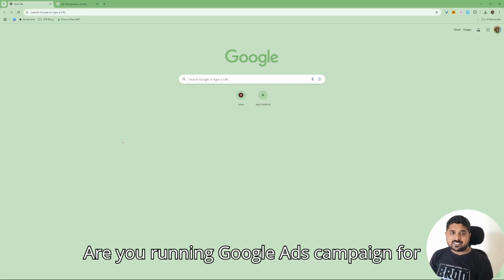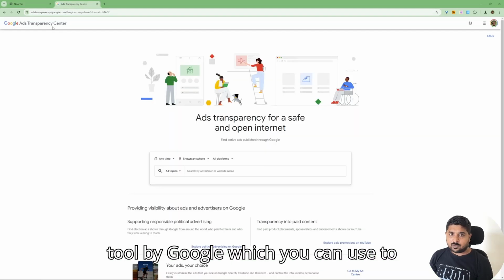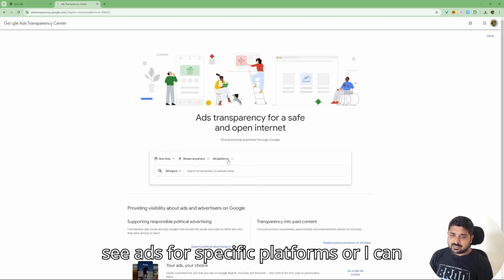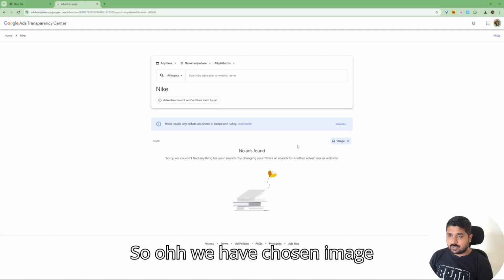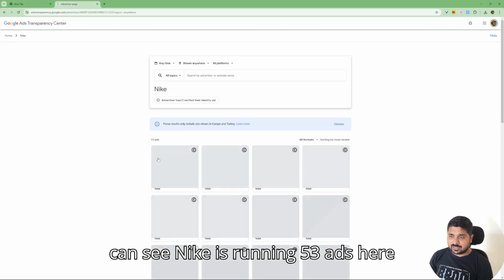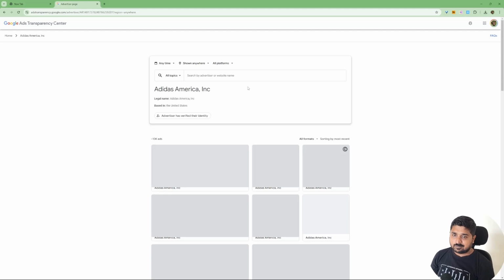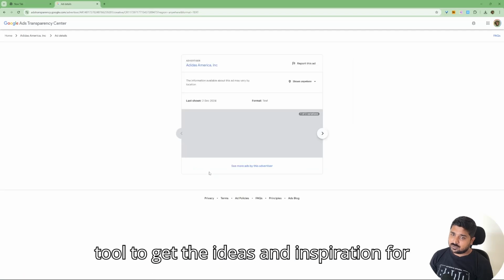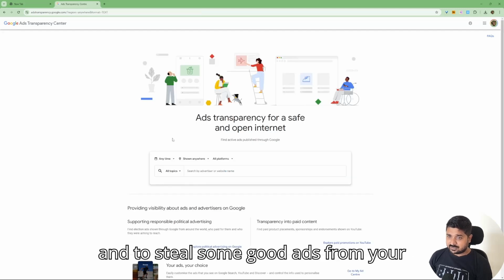Spy on Competitors with Google Ads Transparency Tool (Step-by-Step)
Are you curious about how your competitors run their Google Ads campaigns? 🧐 Learn how to use the Google Ads Transparency Tool to uncover the secrets behind their ads in this quick and easy tutorial!

In this video, we’ll cover:
✅ How to access the Google Ads Transparency Tool
✅ How to search for competitor ads by business or industry
✅ Key insights you can gain from competitor campaigns
✅ Tips for applying this information to improve your own ads

Whether you're a beginner or an experienced marketer, this tool is a game-changer for competitive analysis. Don't miss out!